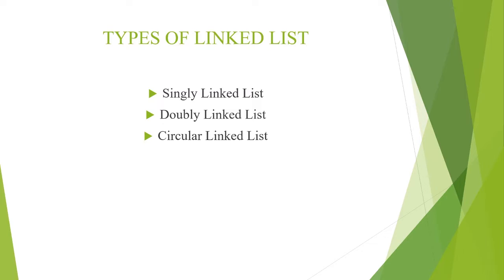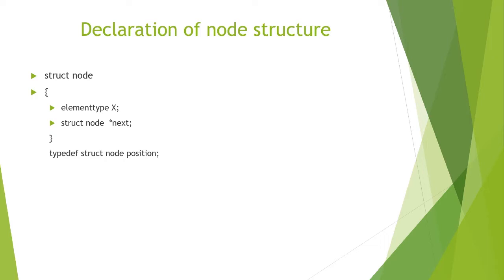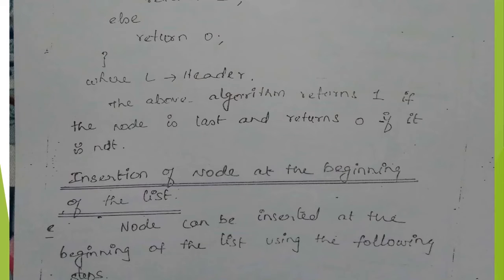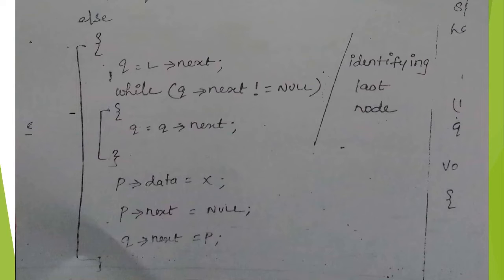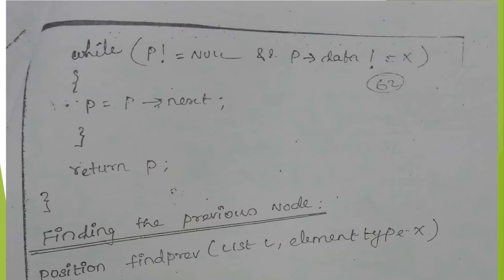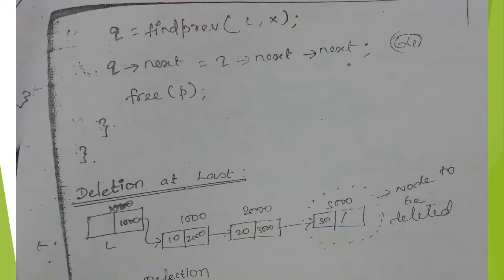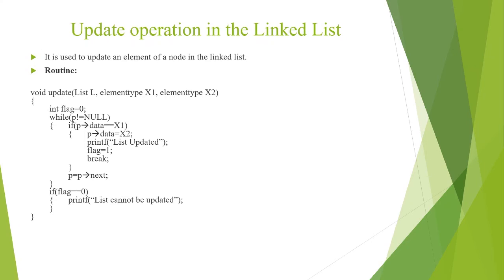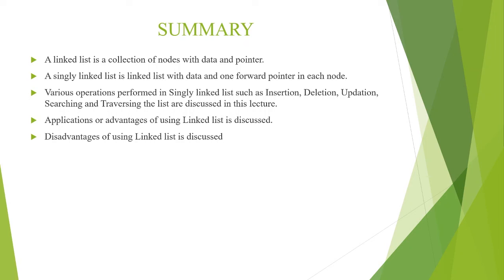Unit 4 Singly Linked List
This video discusses about the operations performed in Singly linked list.